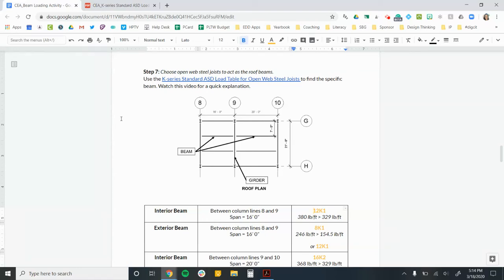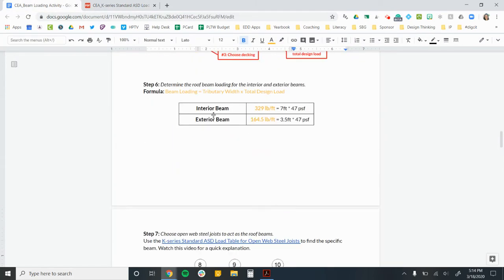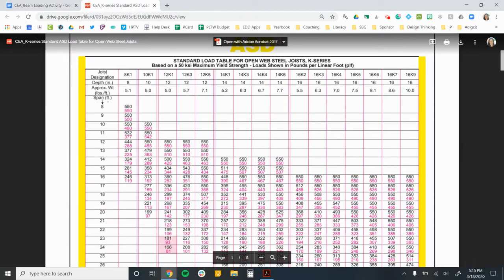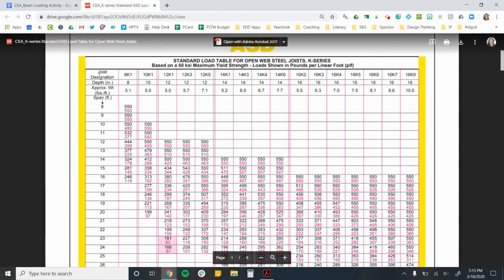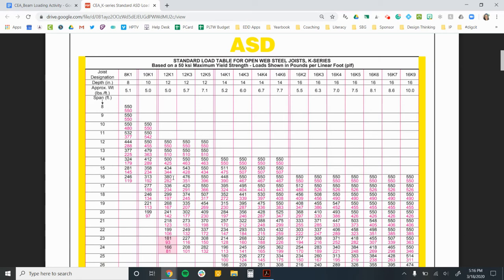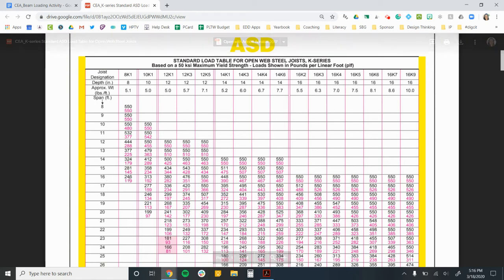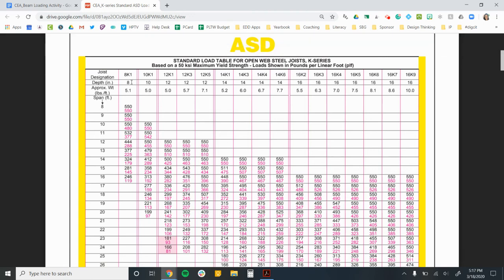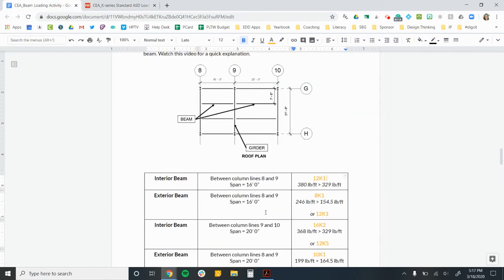CEA: How to Read the Standard ASD Load Table